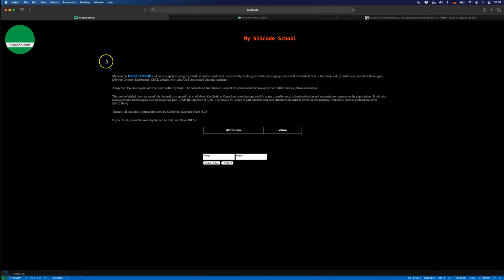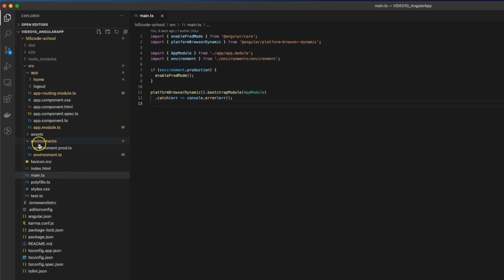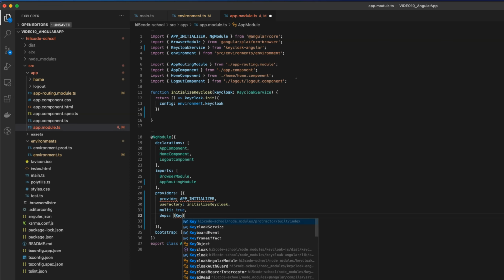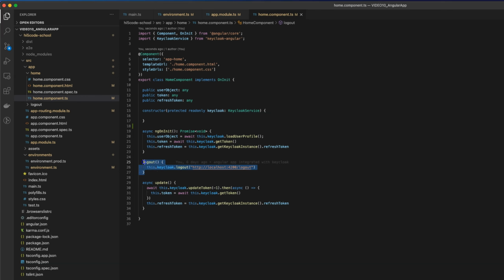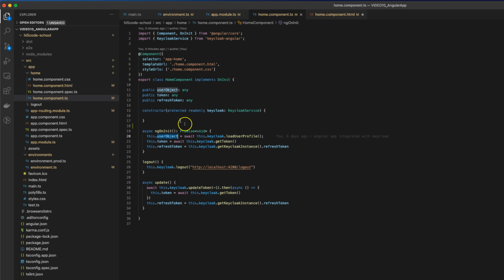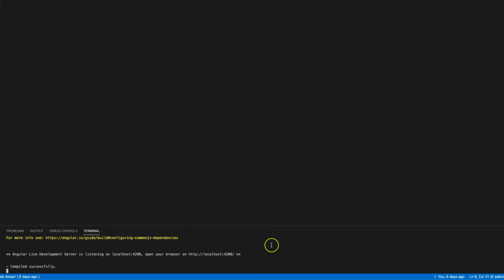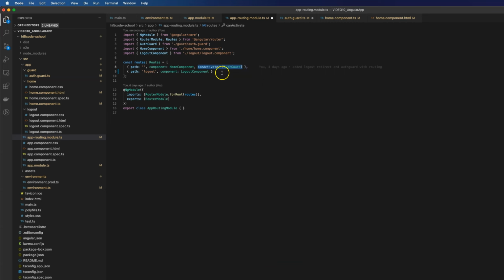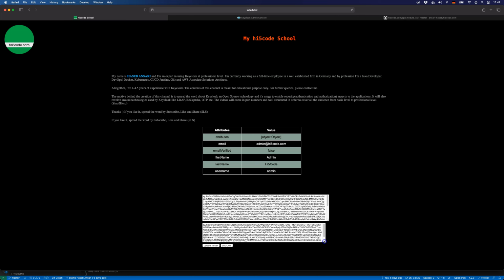KEYCLOAK 10: How to enable Keycloak SSO login in an Angular Application (with working example)?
A video to integrate an Angular application with a Keycloak SSO login. Basic keycloak authentication process with a single page angular application with various routes based authenitcation.

Summary of what you'll gain from this video:
🧑🏻‍💻 Integrate Angular Application with Keycloak
🧑🏻‍💻 Install 'keycloak-js' adapter and  'keycloak-angular' via npm
🧑🏻‍💻 Multiple route configuration
🧑🏻‍💻 Authentication via Keycloak
🧑🏻‍💻 Update access token using adapters
🧑🏻‍💻 Logout

Prerequisites:
💥 Angular framework installed
💥 Docker when installing Keycloak via container system

Sounds interersting to you and you like it?
Thanks :)

00:00 - Intro
00:33 - Short Recap
01:00 - Current Topic Intro
01:36 - Configuring Angular Application for Keycloak
06:46 - Keycloak Initializer in Angular App
11:04 - Angular Components Setup
19:51 - Failed Demo
20:45 - Angular Guard extended with KeycloakAuthGuard
27:14 - Demo
30:57 - Summary and Conclusion